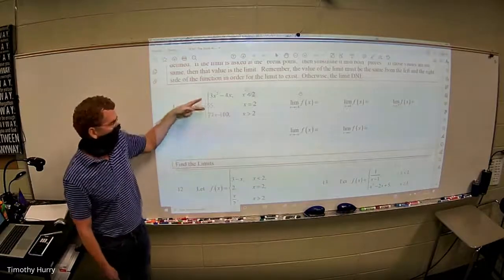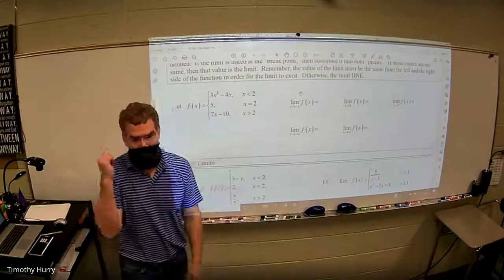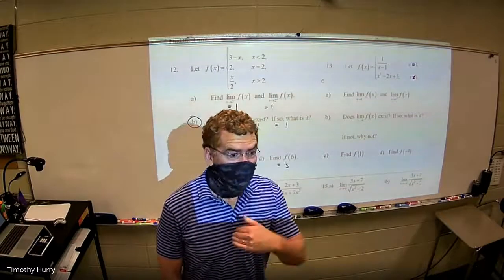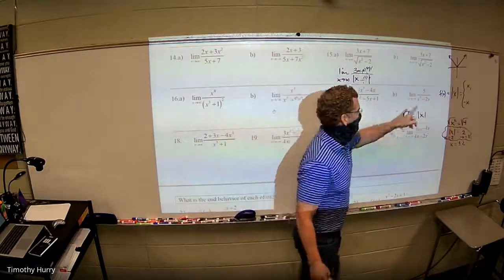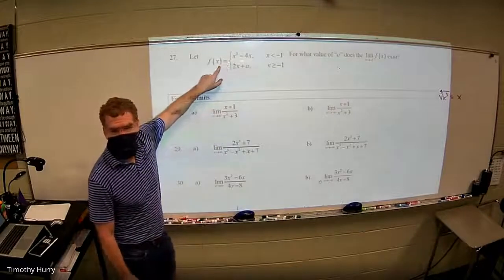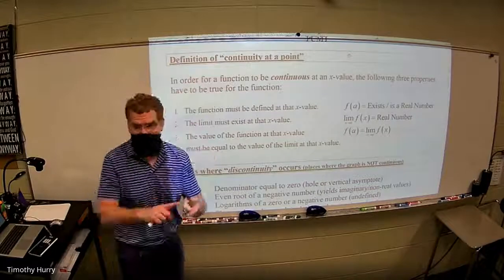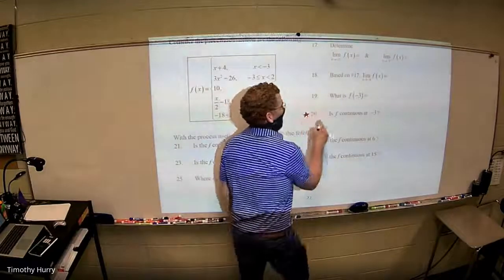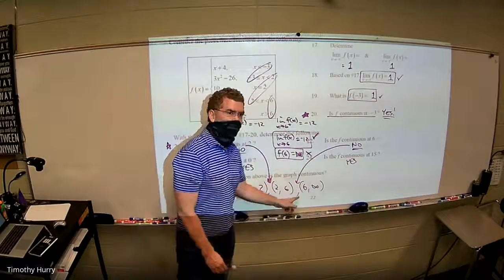3-18 PCMT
Limits of Piecewise Functions.
The "3 points/conditions of Continuity."
Determining the continuity of functions.